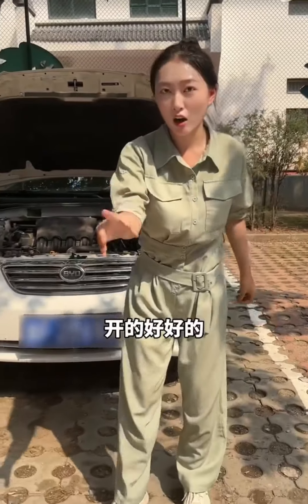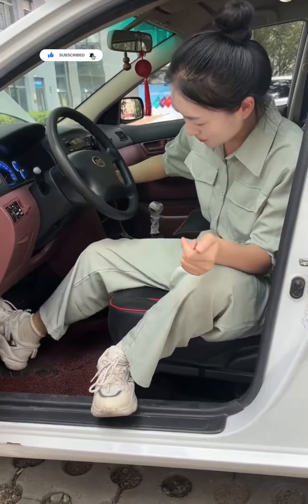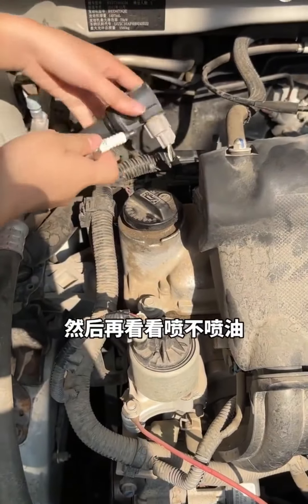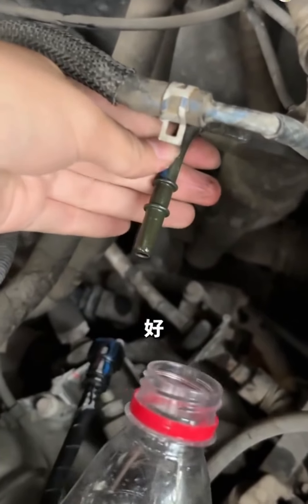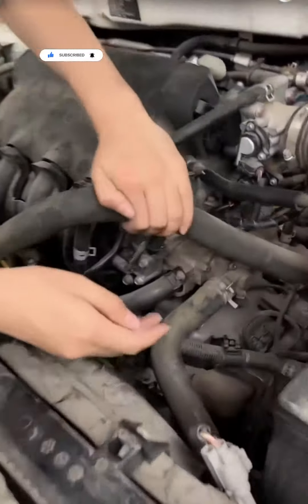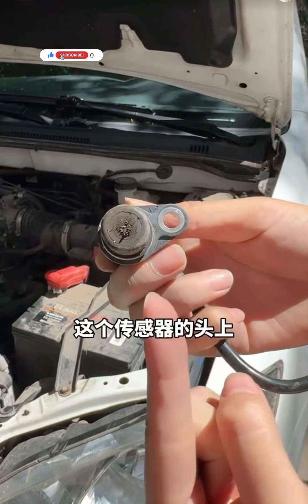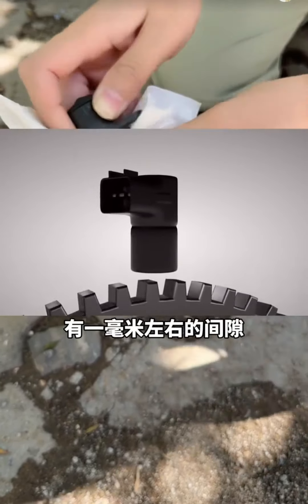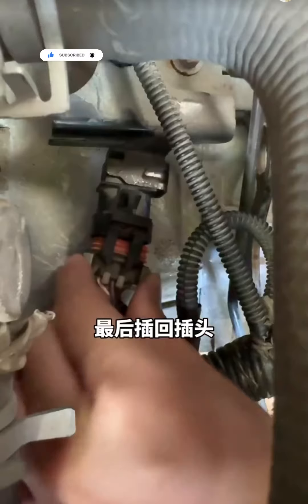Many people will ignore the reason why their car won't start | Car starting issue, Solution